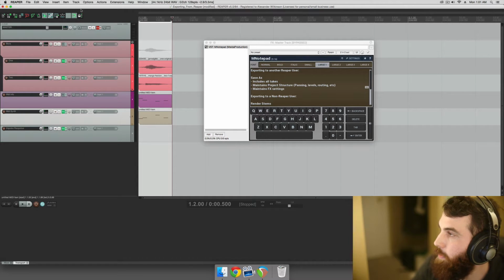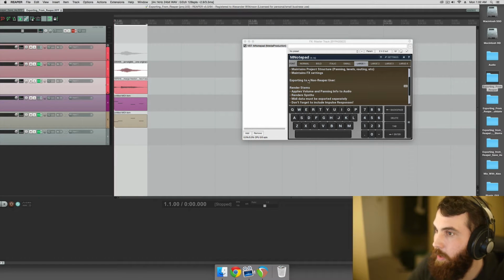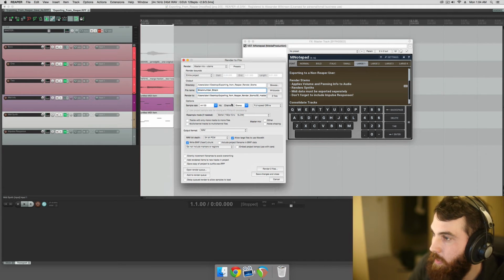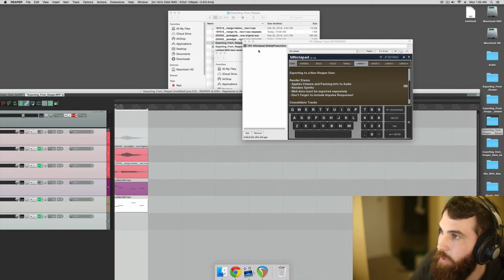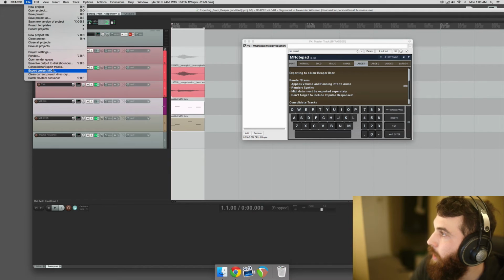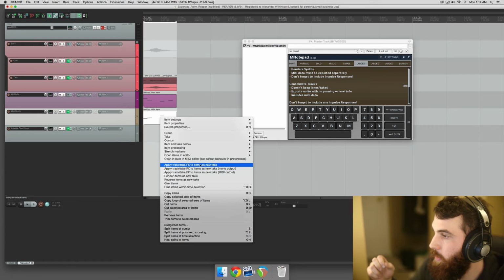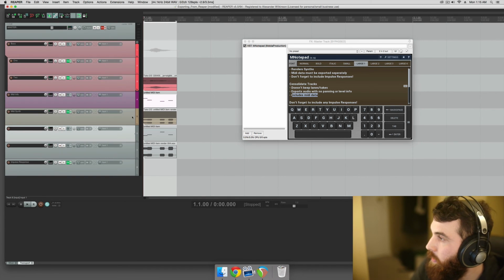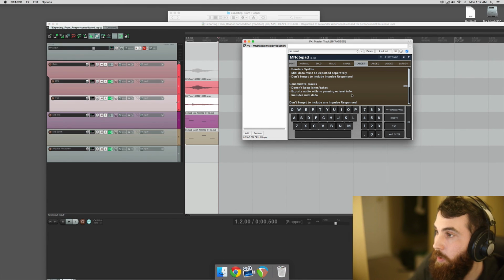The True Playa's Guide to Exporting/Consolidating Projects out of the Reaper DAW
Alex demonstrates how to export projects from the Reaper DAW in the fashion of a true player.